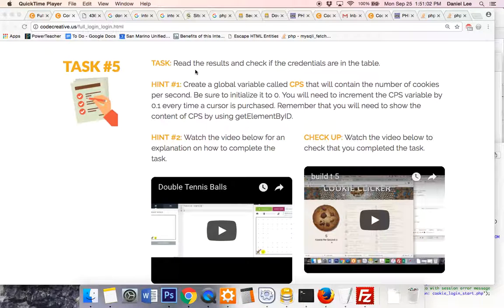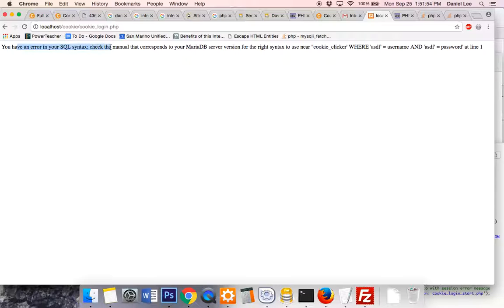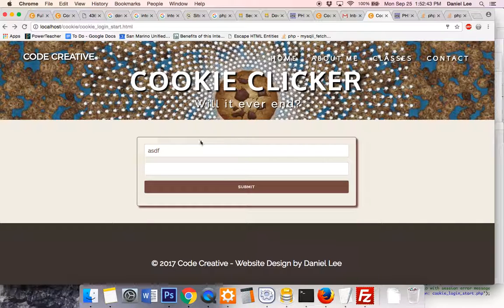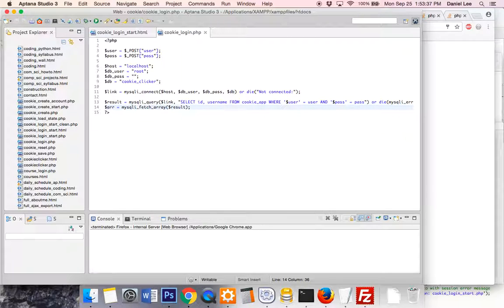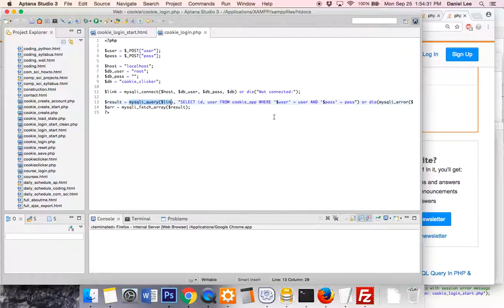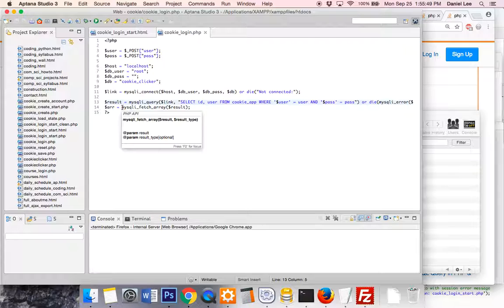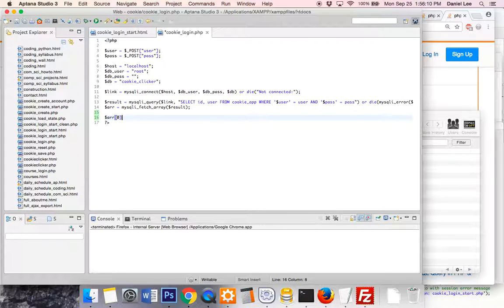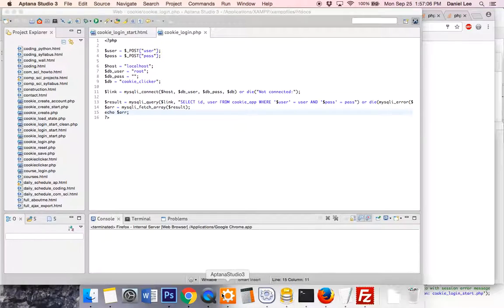T5 Read the result